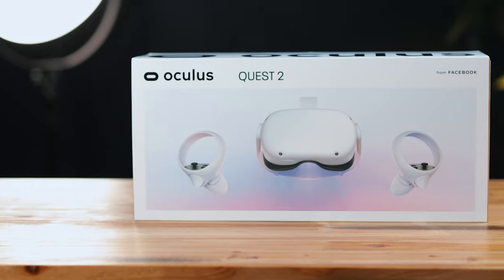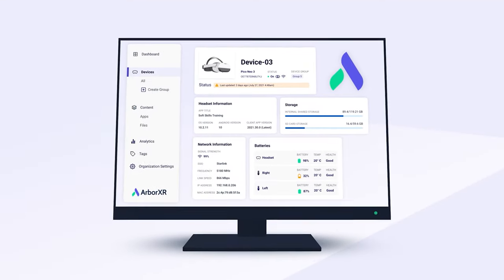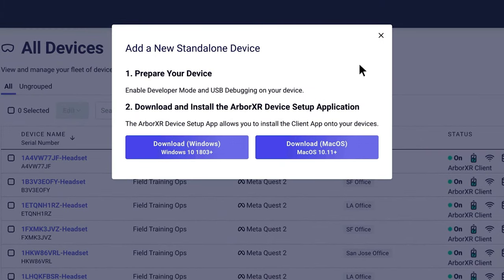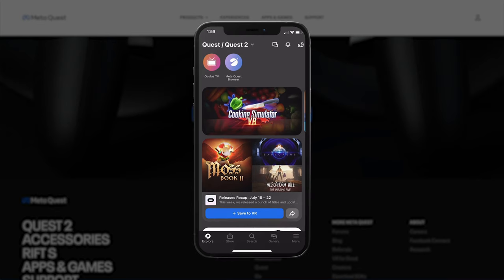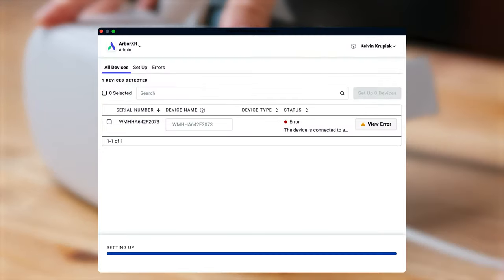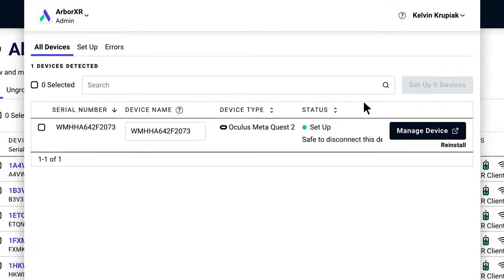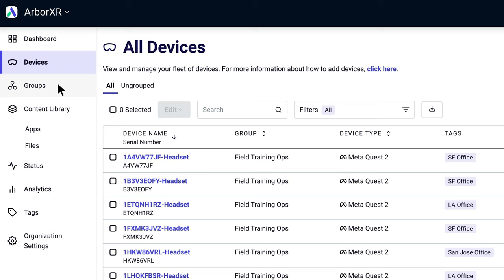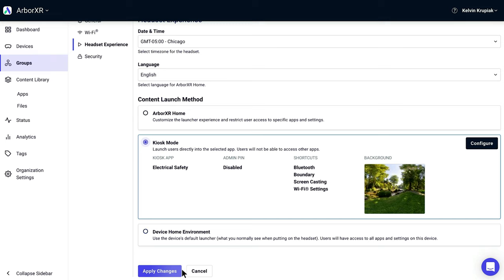How to Use Kiosk Mode with Meta Quest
Kiosk mode locks the device to one application of your choosing. When kiosk mode is enabled, admins control the VR experience for users.

The problem? Out of the box, you can’t place the Meta Quest in kiosk mode.  The home environment of the Meta Quest is full of distractions and lacks control for admins.

The Meta Quest is one of the most popular standalone headsets for enterprise and education. It’s powerful, affordable, and has great display fidelity. Admins need a mobile device management provider for XR to harness the Meta Quest for their organization.

In this video, we show you how to place the Meta Quest in kiosk mode using ArborXR.

Chapters:

00:00 - Intro
00:56 - Setup app
01:16 - Developer mode
01:45 - Install ArborXR
02:27 - Kiosk mode